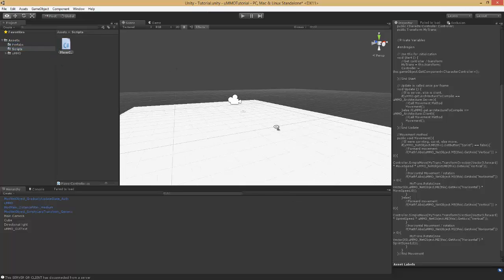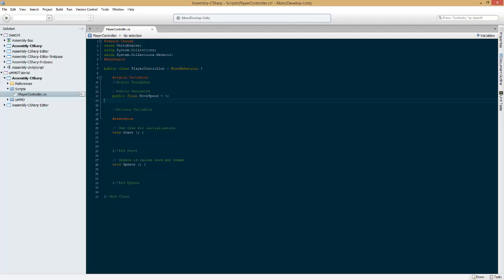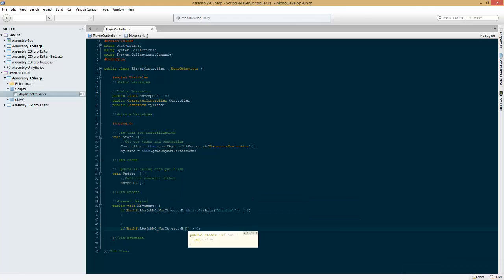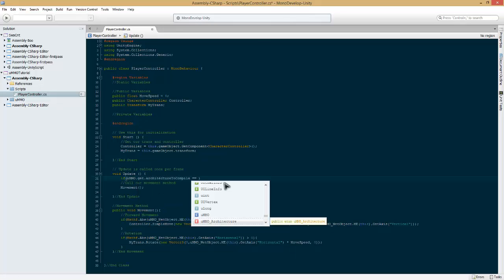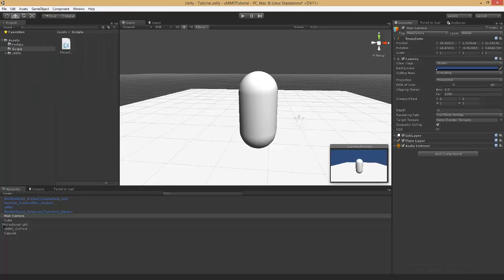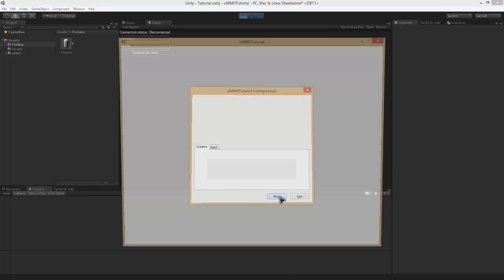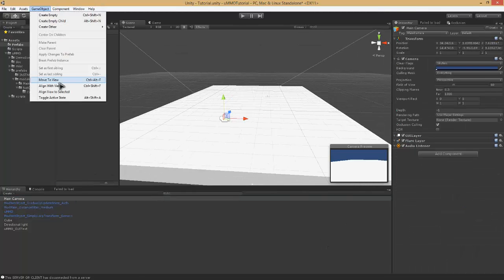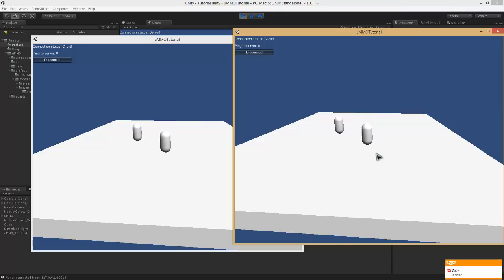Unity3d Asset (uMMO) Tutorial #2 - Authoritative Server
Easiest of all authoritative servers out there! Best asset i've purchased!